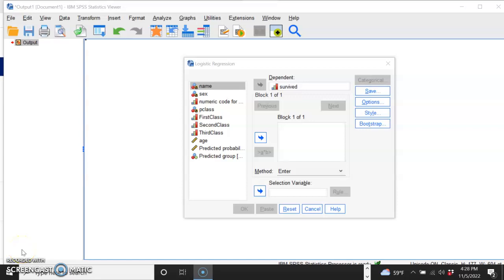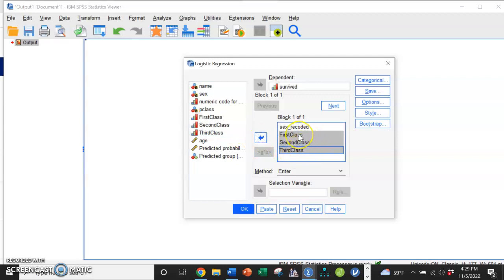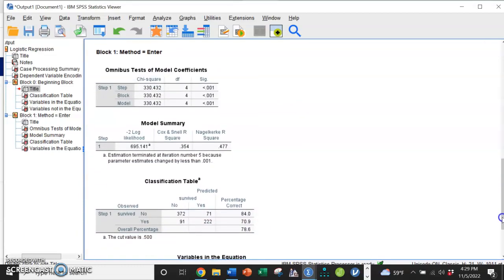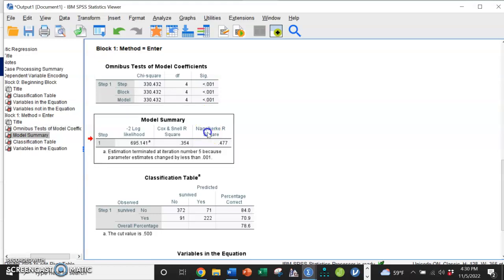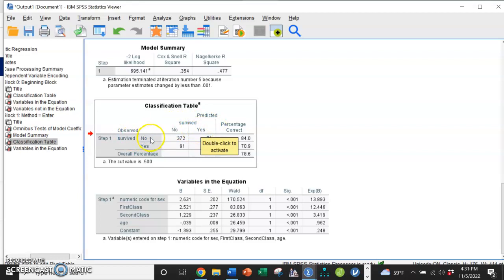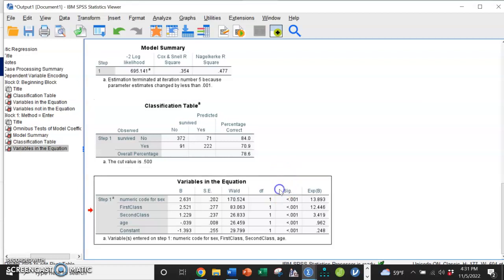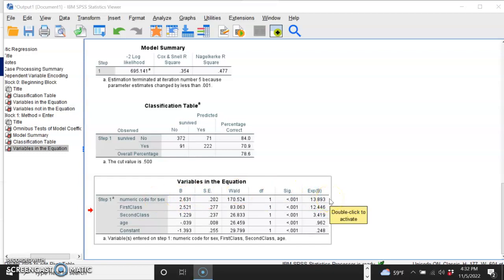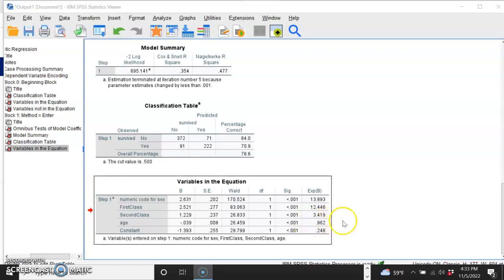Interpreting Logistic Regression Tables